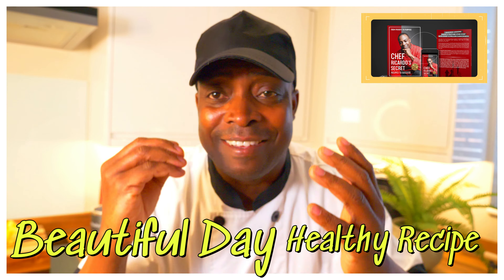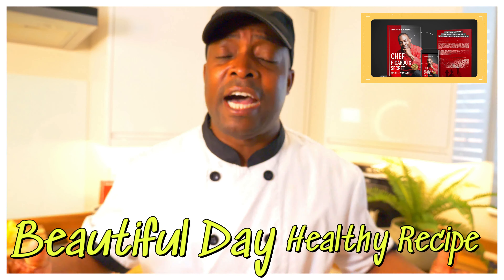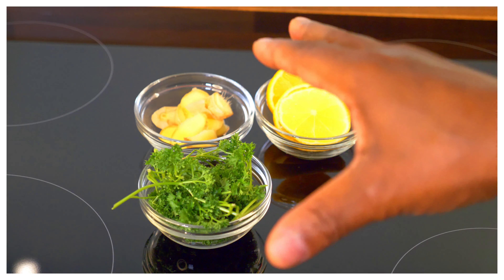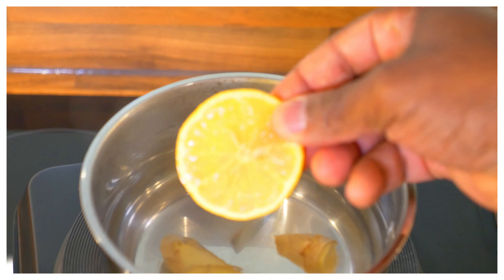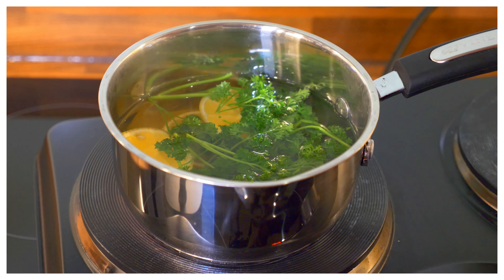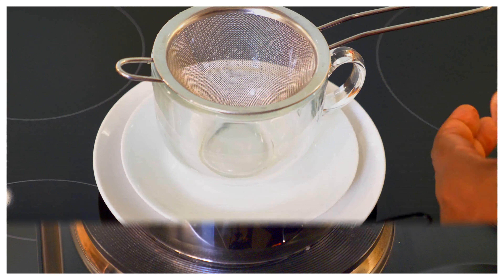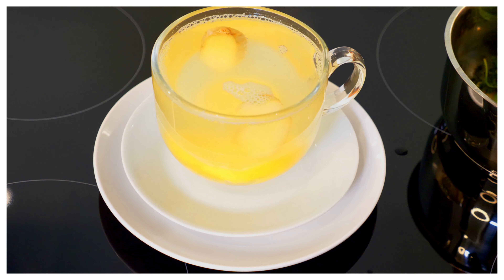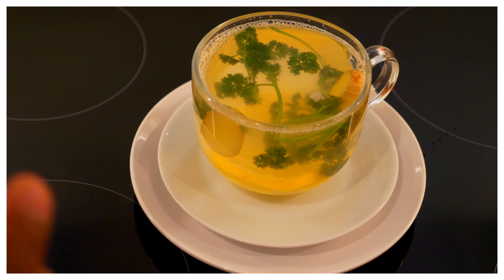Say Goodbye To Blood Sugar With Delicious Tea!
Parsley's vitamin K is important because it helps blood to clot in addition to contributing to bone health. Parsley is rich in vitamin C and other antioxidants, which help reduce the risk of serious health conditions like diabetes, stroke, heart disease and cancer.